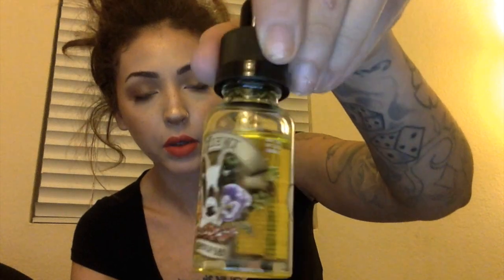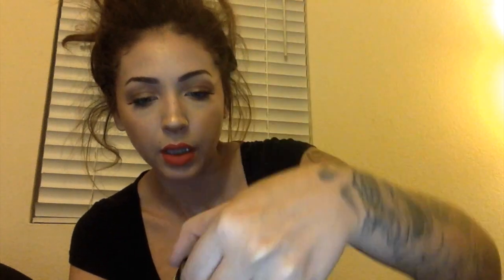Twelve vapor Capricorn Review and Graze Box Unboxing!